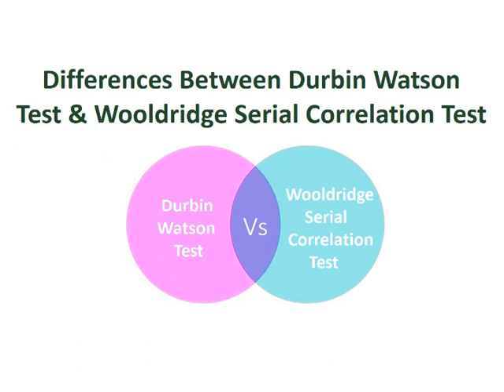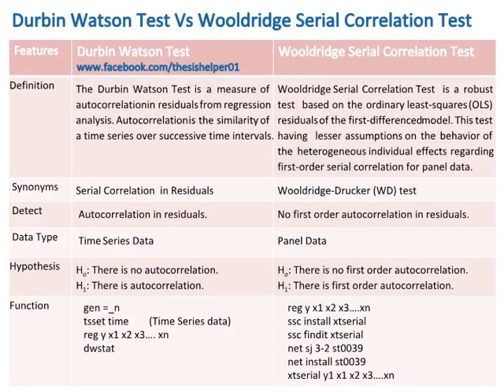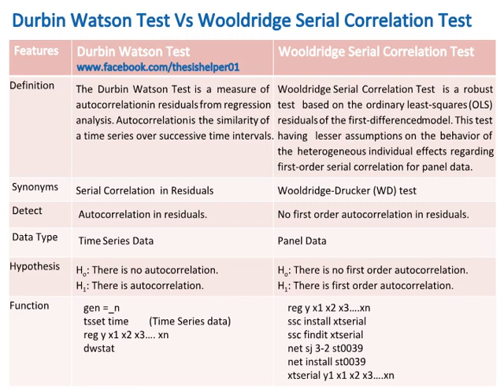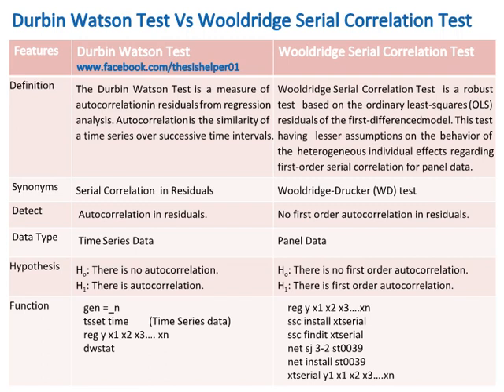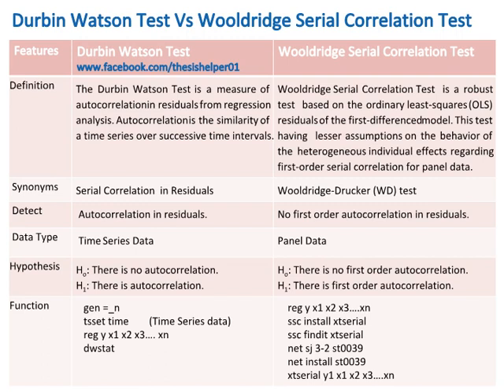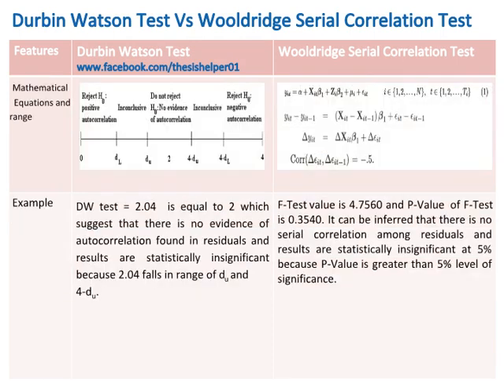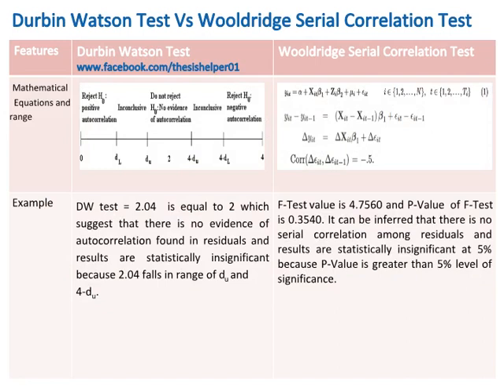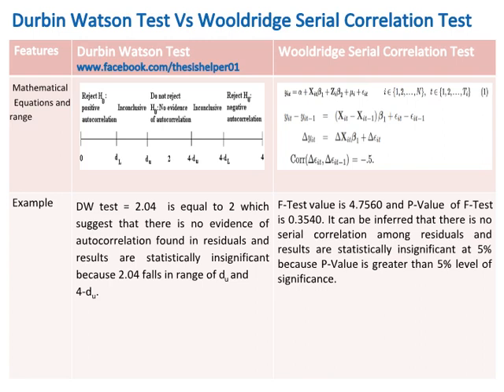Differences Between Durbin Watson Test and Wooldridge Serial Correlation Test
This video is about differences Between Durbin Watson Test and Wooldridge Serial Correlation Test.